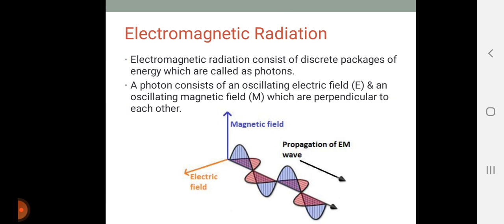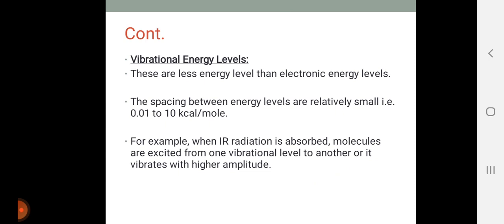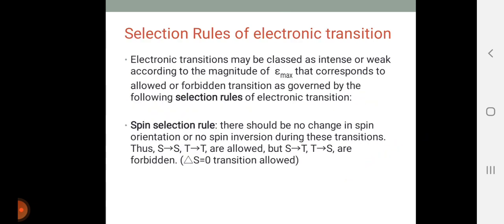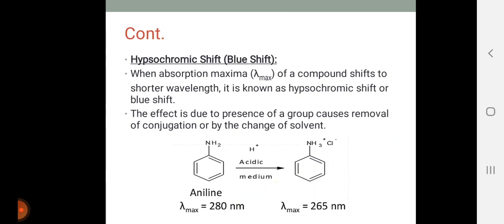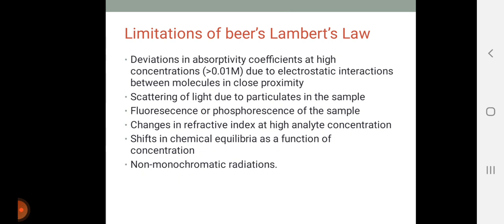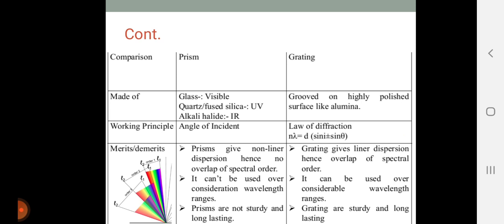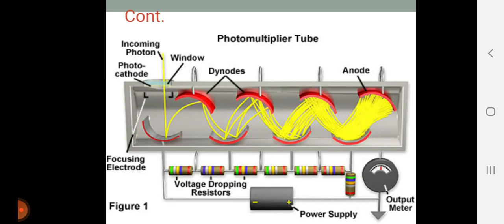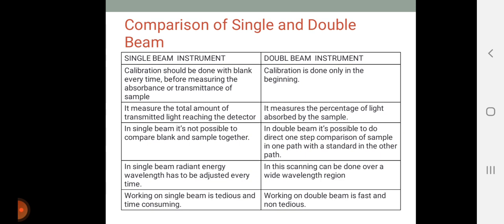UV/VISIBLE SPECTROSCOPY | ULTRAVIOLET | VISIBLE LIGHT | DR. HAMMAD MAJEED